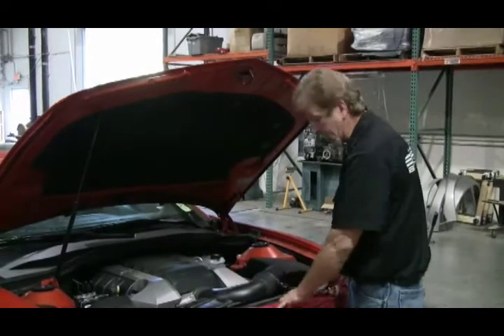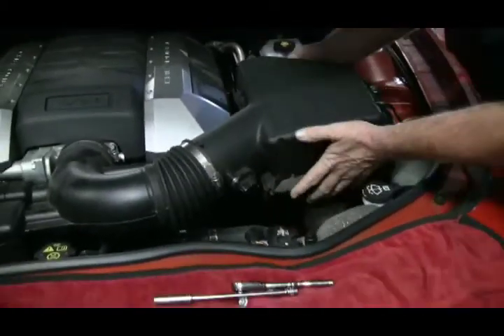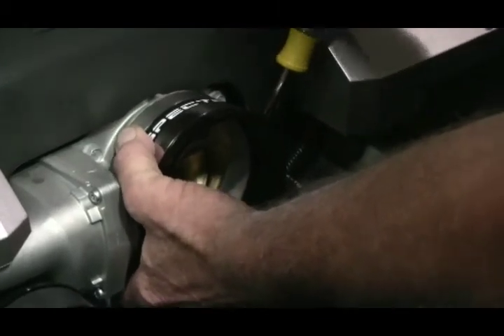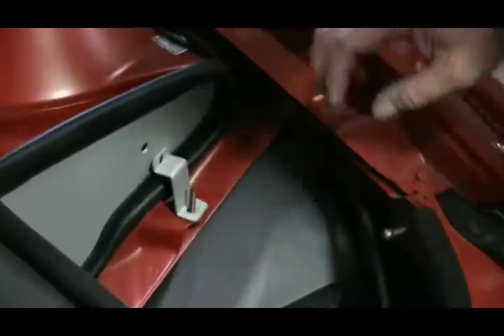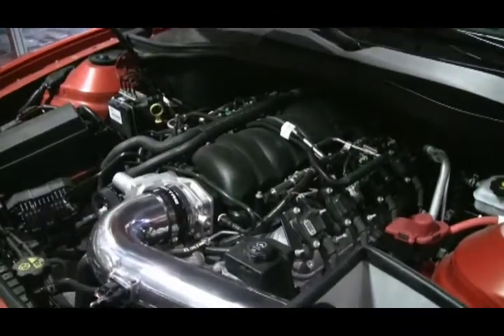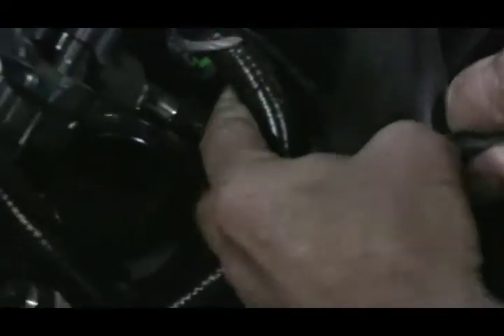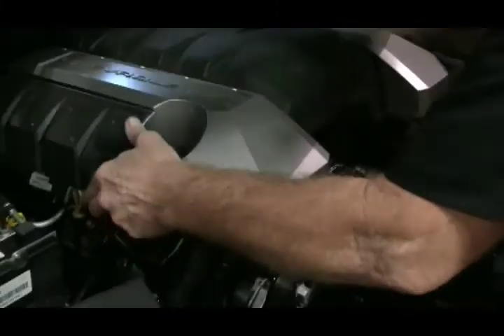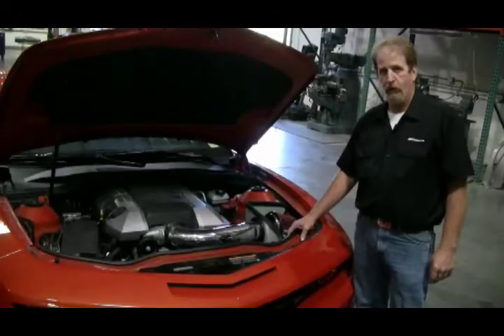Spectre 2010 Camaro SS Cold Air Intake Dyno Test & Install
Spectre installs and tests a 2010 Camaro SS ProFab Cold Air Intake on the dyno, with before and after testing. Features include a pre-oiled high-flow hpR filter, polished aluminum intake tube and precision cut heat shield. Installs in minutes with basic hand tools and can make up to 15% more horsepower on a typical 2010 Camaro.